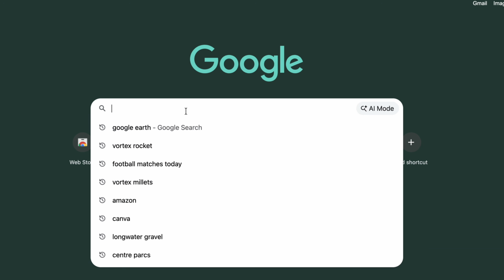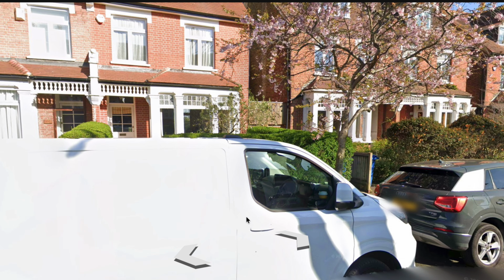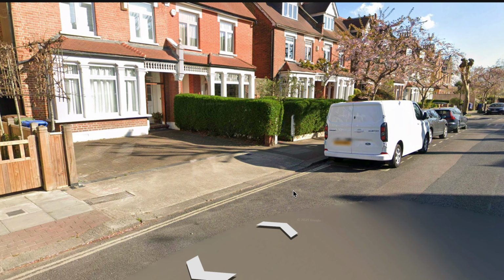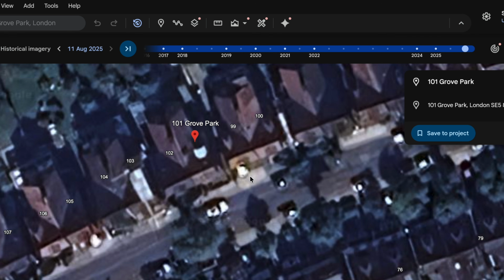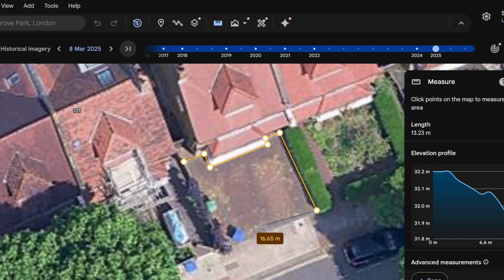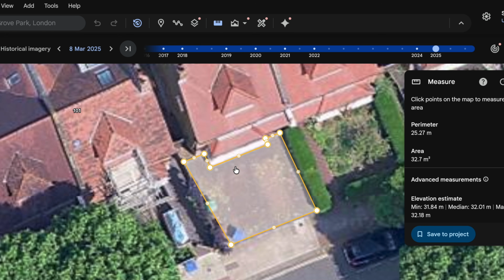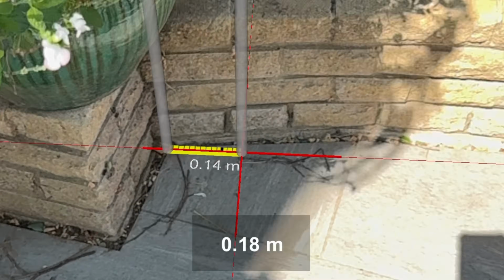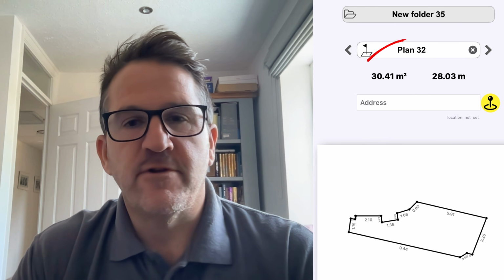How I Price Pressure Washing Jobs in the UK | What I Charge for Driveways & Patios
💦 How much should you charge for pressure washing jobs? In this video, I explain how I price driveway cleaning and patio cleaning jobs in the UK and the methods I use at PJB Exterior Cleaning in Taverham, Norfolk to create accurate quotes.

Whether you're starting a pressure washing business, looking to price your first jobs, or a homeowner wanting to understand driveway cleaning prices, this video covers the process I use before giving a quote.

I explain:
✅ How I set my minimum charge
✅ How I measure driveways using Google Earth
✅ How I measure patios using CamToPlan
✅ The factors that affect pressure washing prices
✅ Why access, drainage, weeds, moss, size, re-sanding and sealing all change the final quote

Every driveway and patio is different, so there is no one-size-fits-all price. This is how I approach pricing professional exterior cleaning work.

📍 PJB Exterior Cleaning - Taverham, Norfolk
Providing professional:
✅ Driveway Cleaning
✅ Patio Cleaning
✅ Pressure Washing
✅ Block Paving Restoration
✅ Re-Sanding
✅ Driveway & Patio Sealing
✅ Residential & Commercial Exterior Cleaning

📍 Covering:
Norwich • Taverham • Drayton • Costessey • Hellesdon • Wymondham • Norfolk

For a free quote:
🌐 pjbexteriorcleaning.co.uk

⏱ CHAPTERS – How To Price Pressure Washing Jobs If You’re Just Starting | Driveways & Patio Cleaning in Taverham, Norfolk

00:00 – How To Price Pressure Washing Jobs | Driveways & Patios
Learn the pricing methods I use at PJB Exterior Cleaning in Taverham, Norfolk.

00:25 – Setting Your Minimum Charge
Why every pressure washing business needs a base price.

00:50 – Using Website Enquiries To Quote Jobs
How customer information helps me price driveway and patio cleaning.

01:37 – Google Earth Measuring Method
My favourite way to measure driveways and create accurate quotes.

05:37 – CamToPlan App For Patio Measurements
A quick and easy way to measure patios before pricing.

06:41 – The Most Important Pricing Rule
Why minimum job charges protect your profit.

07:56 – Building Trust With Customers
How customer relationships help win more work and better reviews.

08:30 – Final Pricing Advice
How to confidently quote driveway and patio cleaning jobs.